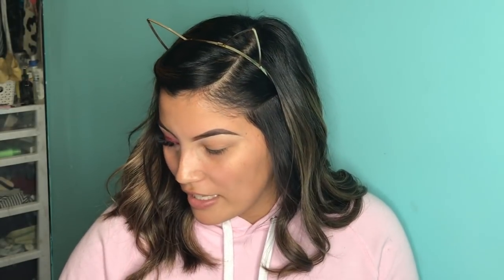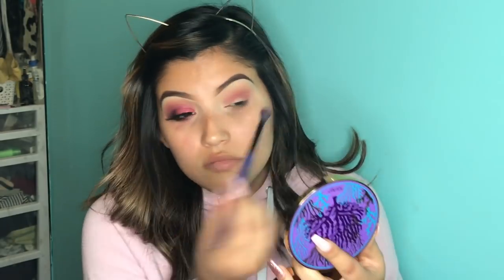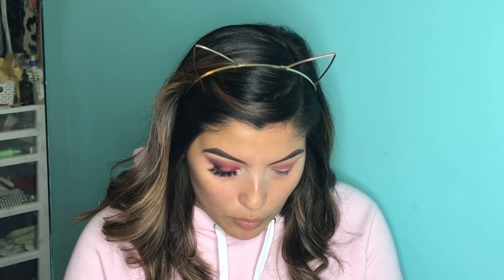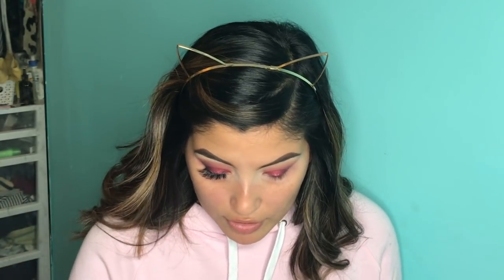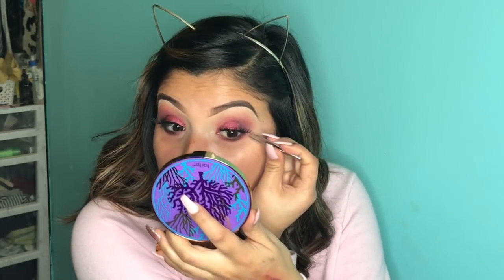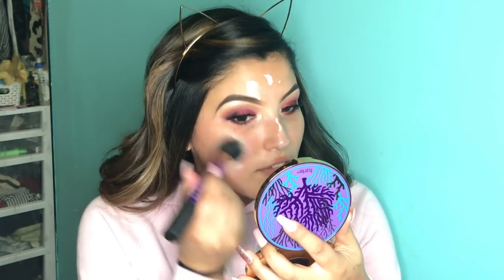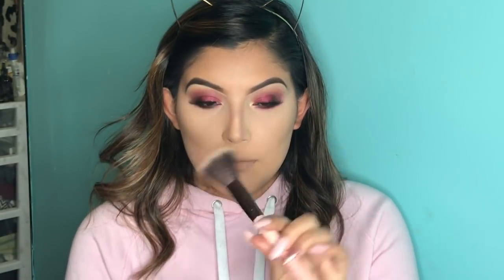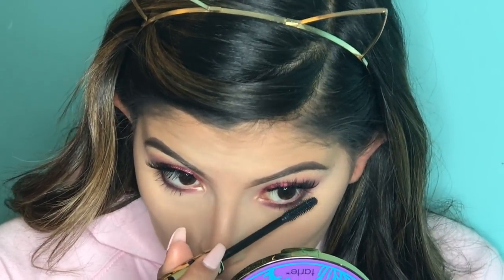Metallic Pink Eye | Tatiana Dueñas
My first ever video is finally here! Hope you enjoyed! Xoxo